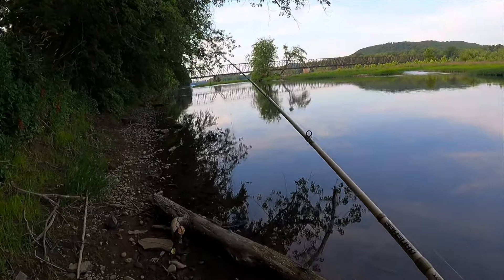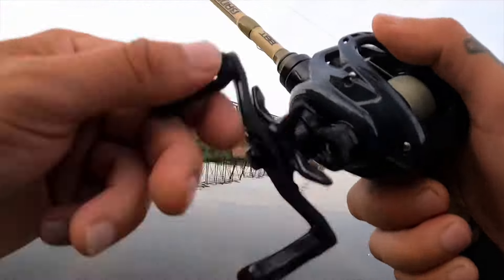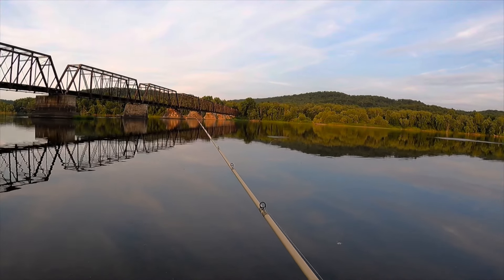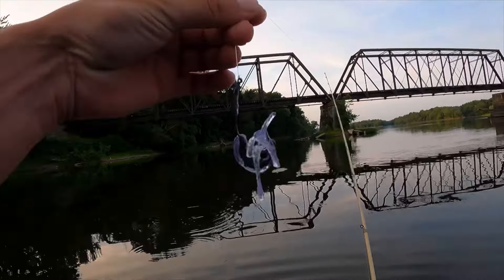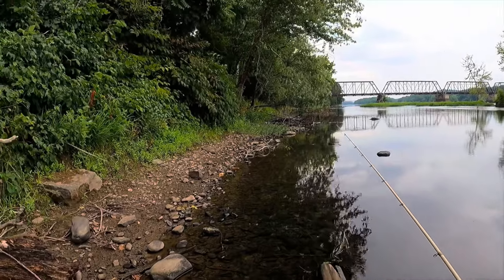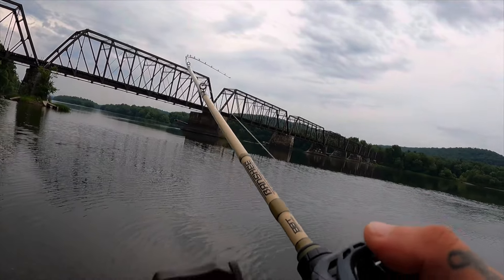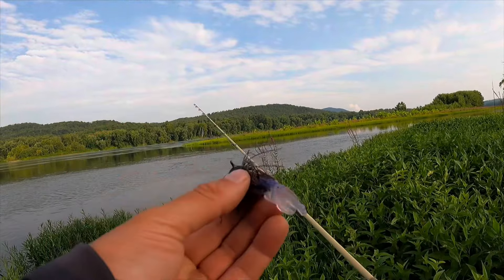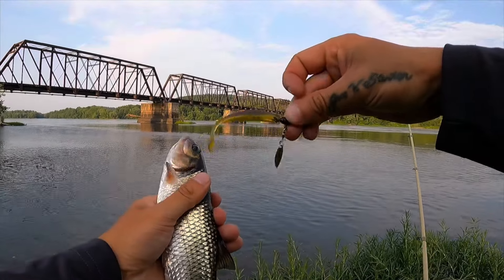SMALLMOUTH BASICALLY EAT ANYTHING!!! EVEN A SQUID!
ML 7’ Banshee Fast Action

TSURINOYA BFS Reel
10lb Braid 10lb floro leader

1/8oz Skirted Football Jig (Brown/Black)
1/8oz Sled Jig

Firefly Squid
Bayou sunset leech

Zman Baby Goat (Green Pumpkin)
1/10oz Ned Head

Stay Anchored.

Ecclesiastes 7:8-9
“The end of a matter is better than its beginning, and patience is better than pride.
Do not be quickly provoked in your spirit, for anger resides in the lap of fools.”